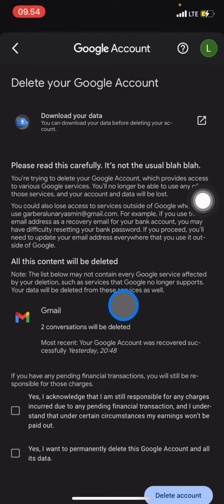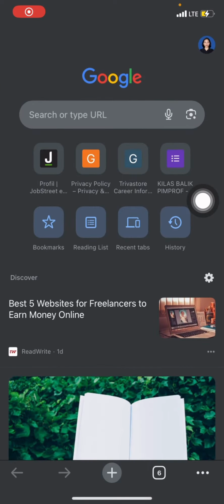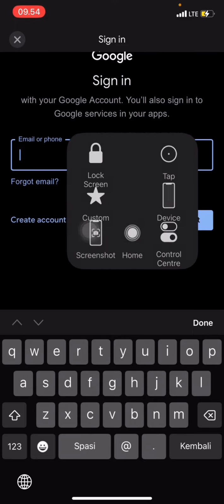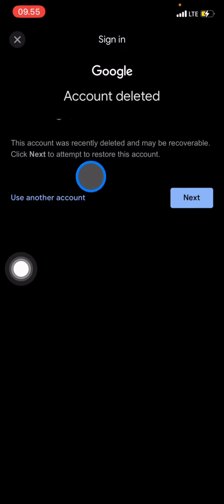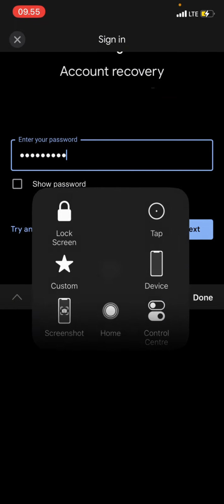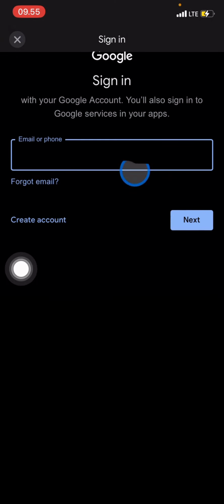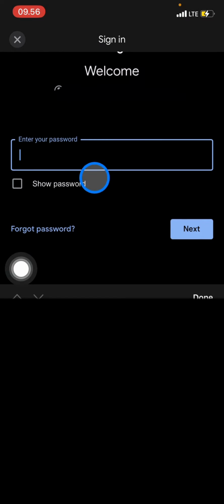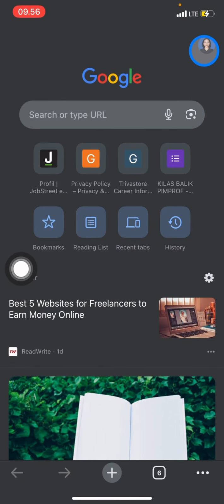Deleted Your Account By Mistake? How to Recover a Recently Deleted Google Account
Did you just delete the wrong google account? Don't be panic!! We can still bring your account back. Follow this tutorial to bring your deleted googlr account back.